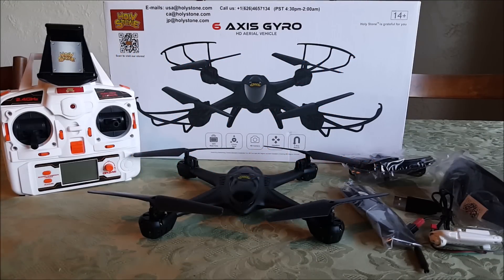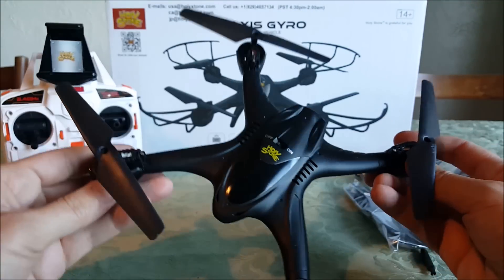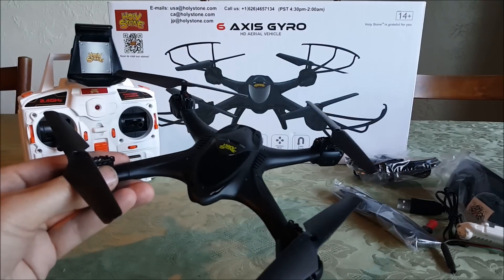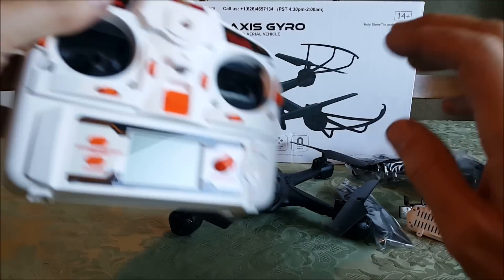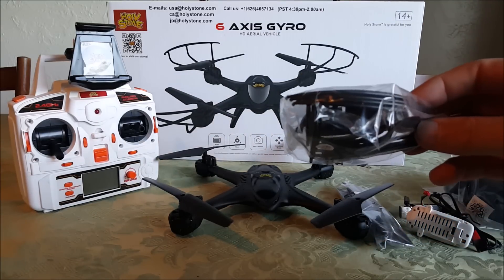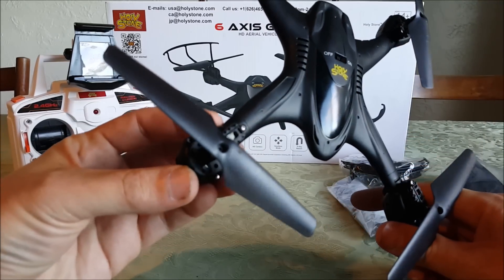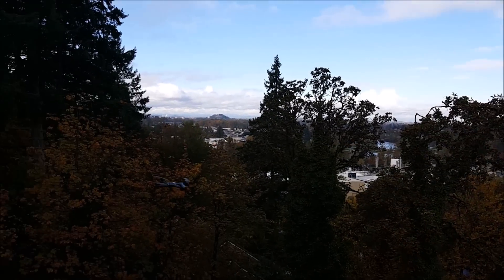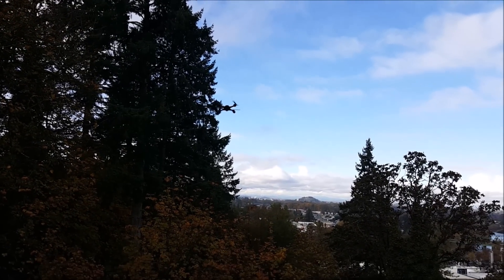Quadcopter Review: Holy Stone X400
Review and flight demo of the Holy Stone X400.